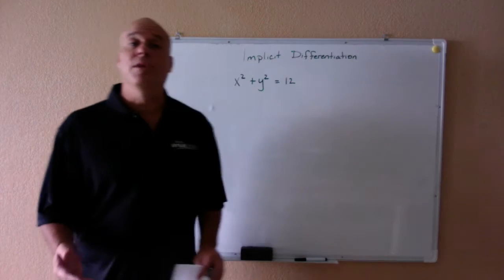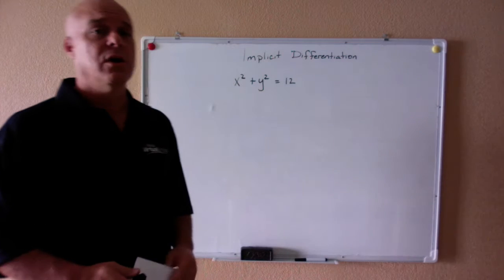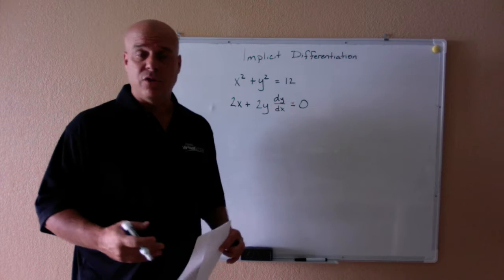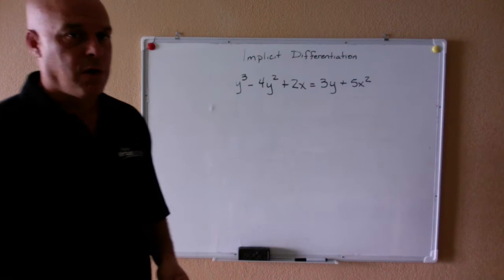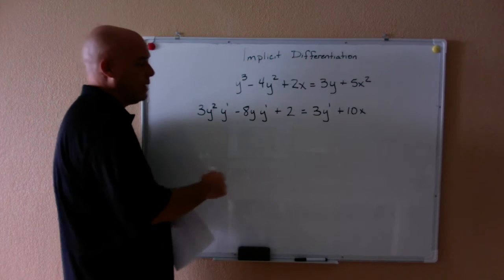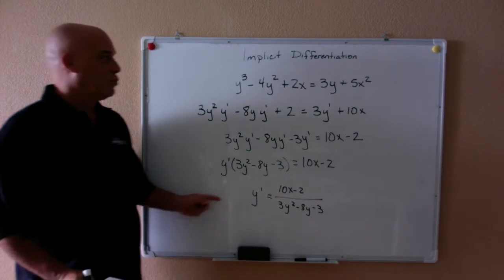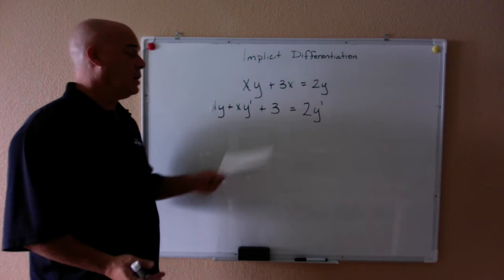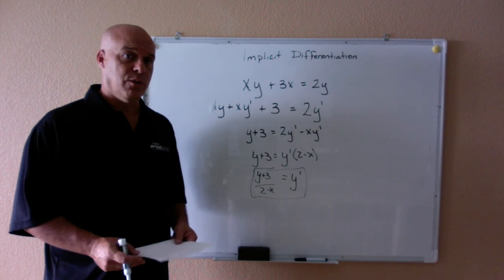17 - Implicit Differentiation